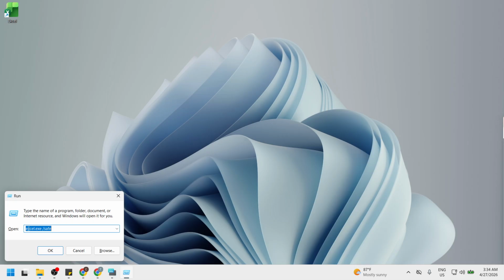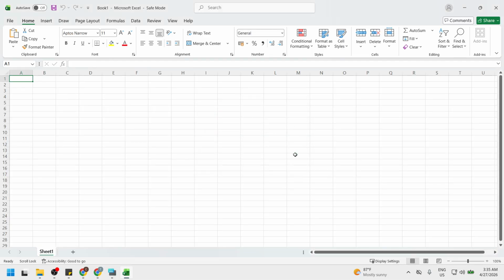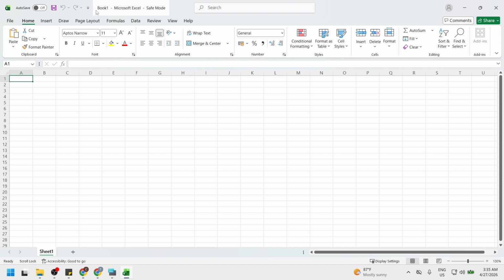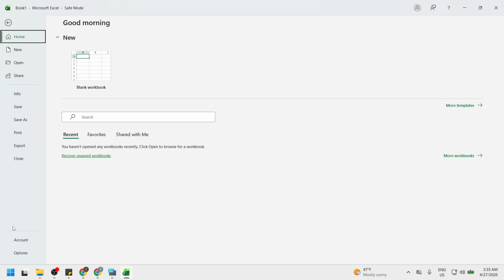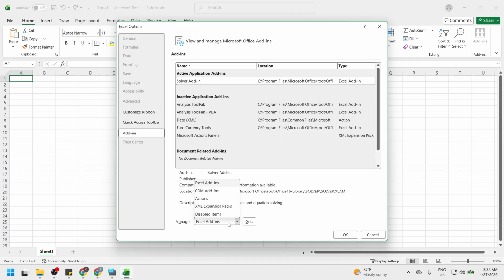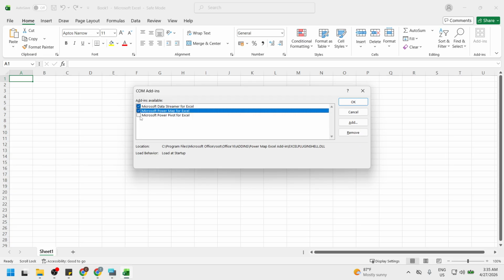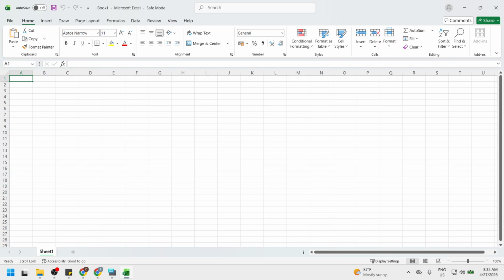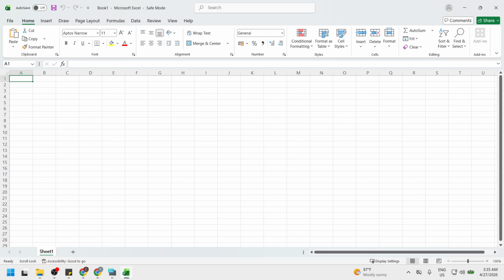How to Fix Microsoft Excel Couldn't Start Last Time Safe Mode [2026 Full Guide]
How to Fix Microsoft Excel Couldn't Start Last Time Safe Mode

In this video, we help you resolve the common issue where Microsoft Excel couldn't start last time and asks to launch in Safe Mode, repeatedly trapping you in a startup failure loop. We examine the registry conflicts, corrupted preferences, and incompatible add-ins that disrupt the normal initialization sequence of the software environment. We focus on auditing startup folders, managing application configuration files, and bypassing broken system links to restore a clean, stable launch process.

When the application fails to open outside of its restricted diagnostic state, you lose access to critical automated tools and third-party integrations, which reduces overall project quality. Understanding how to isolate structural initialization errors and reset the base operational parameters ensures you can eliminate persistent startup loops and safely access your workspace.

Technical Specs:
Software: Microsoft Excel; Feature: Troubleshooting & Support